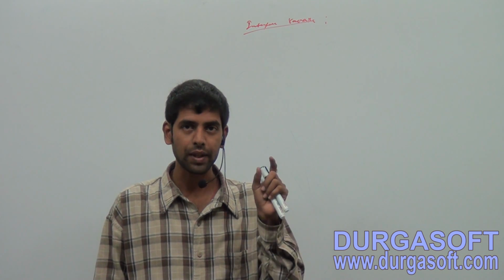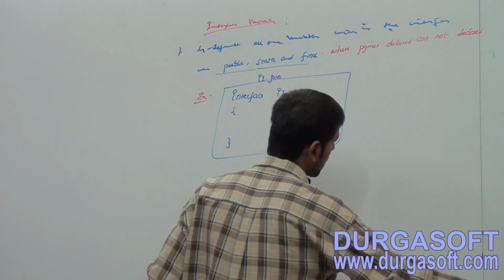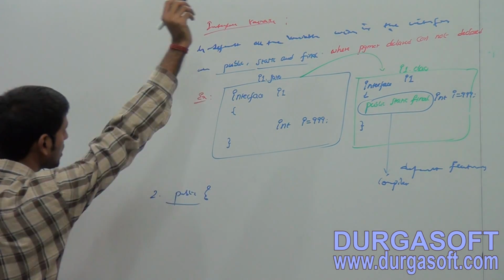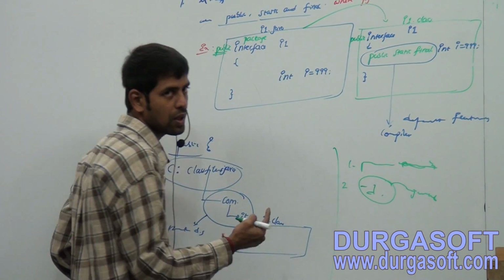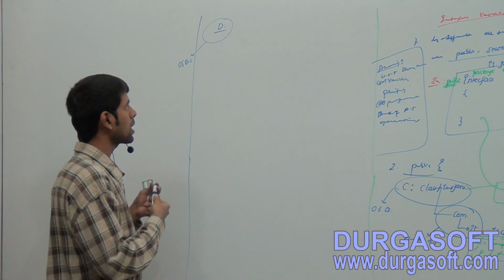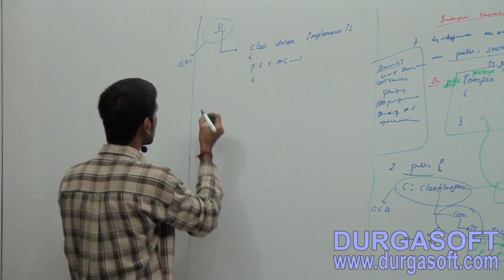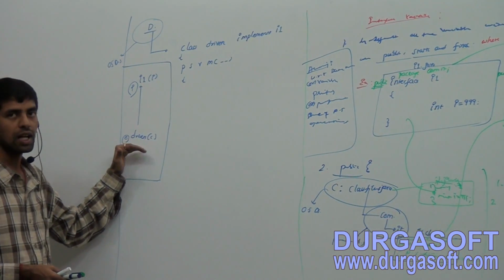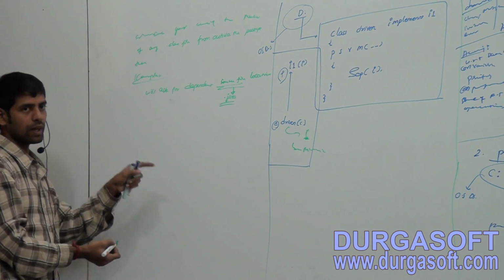Core Java | Interface | interface variables Part - 1